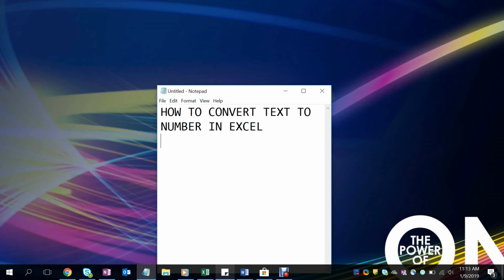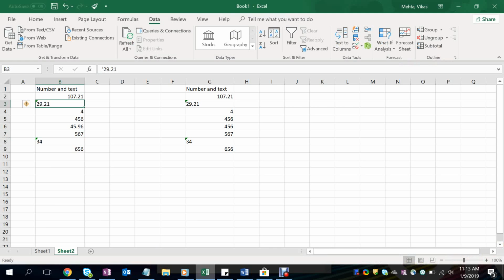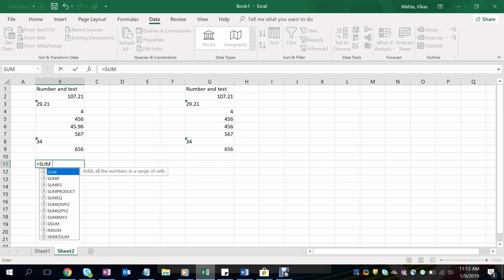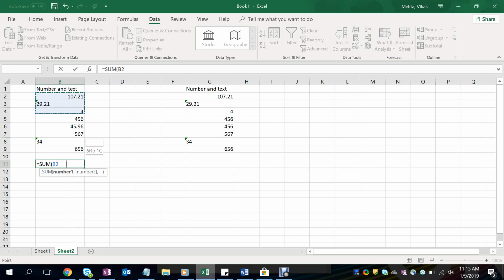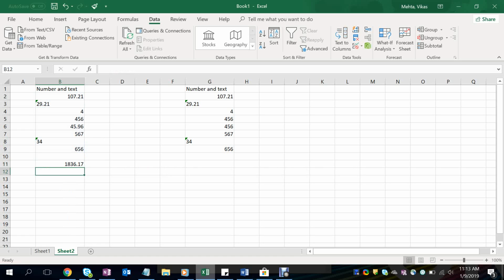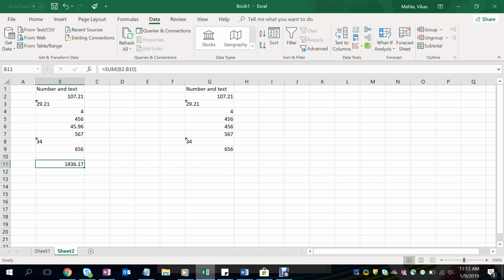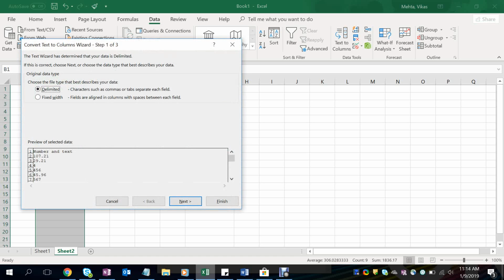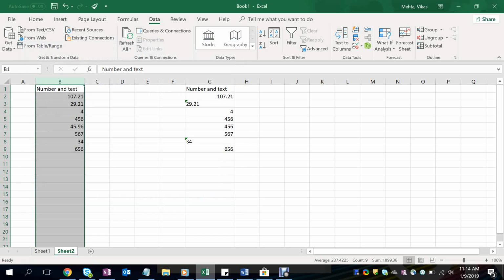CONVERT TEXT TO NUMBERS IN EXCEL [SOLVED]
How to convert text to numbers in excel in 1 minute.